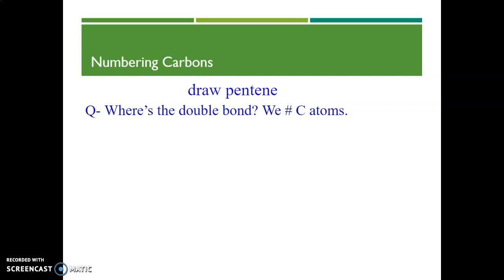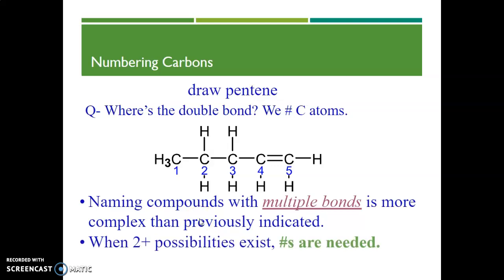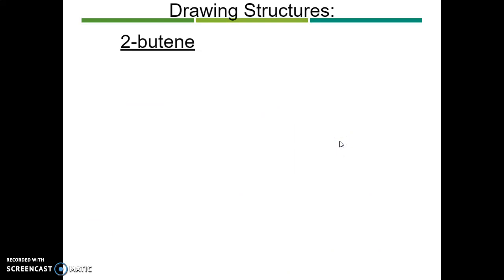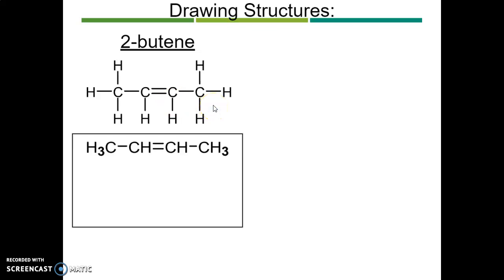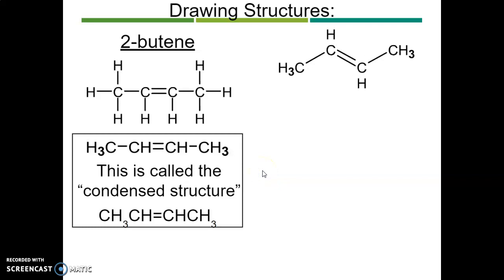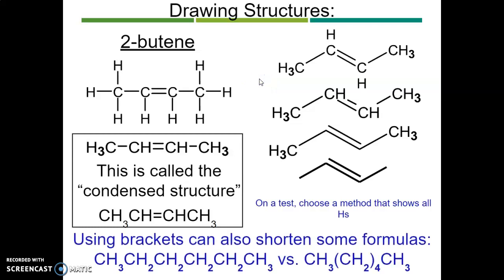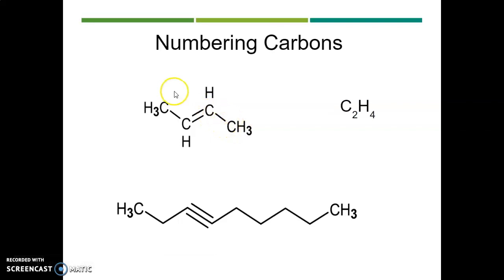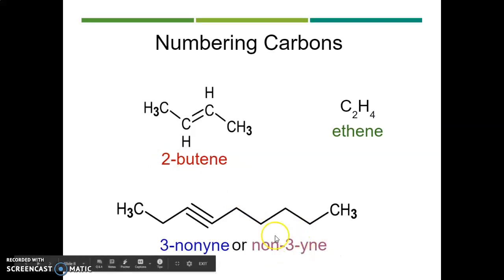Chem Ch 18 Slide 21-33 Part 2